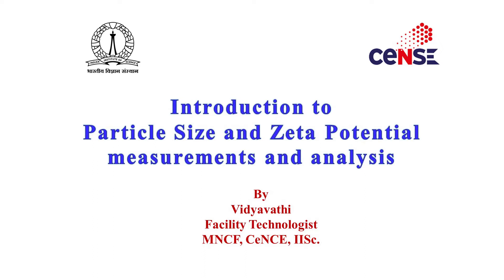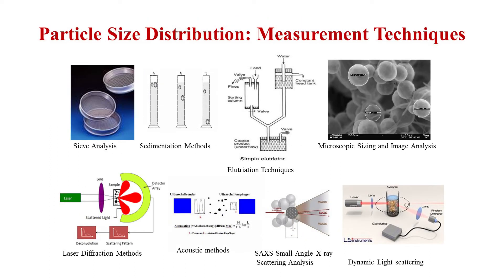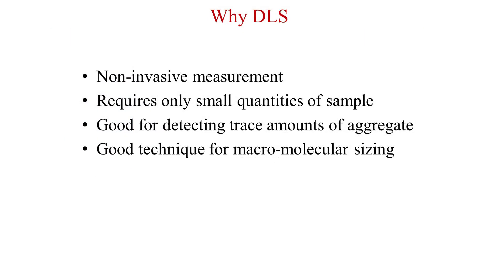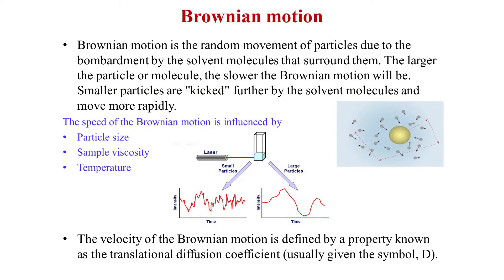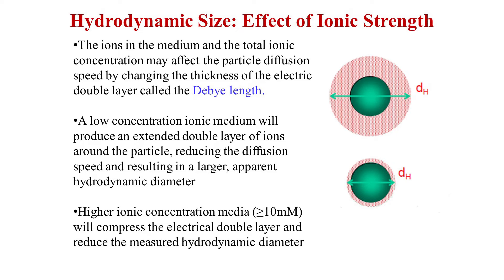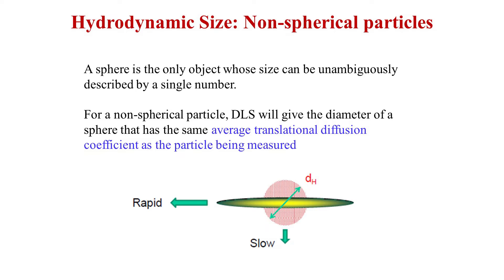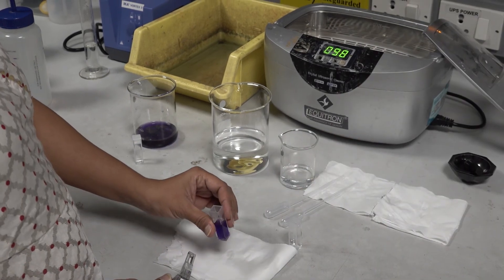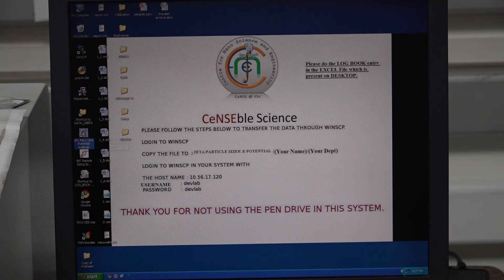Particle Size and Zeta Potential